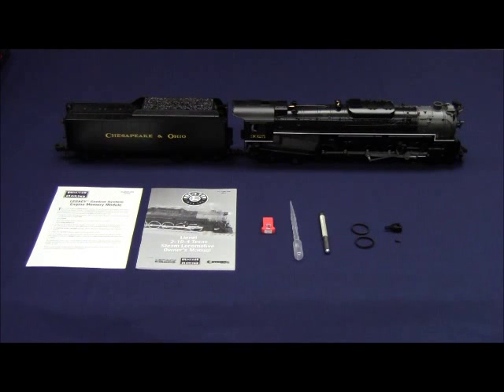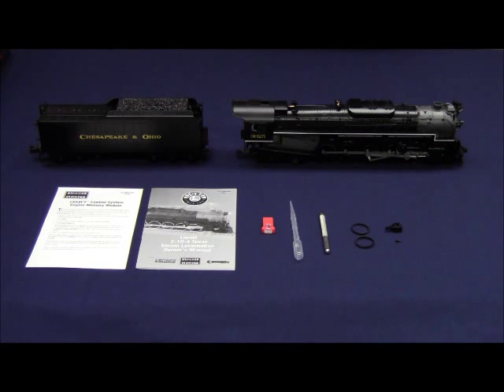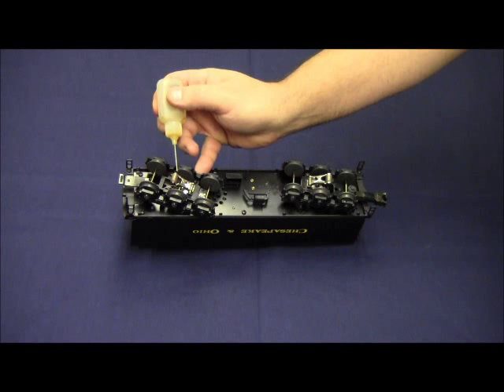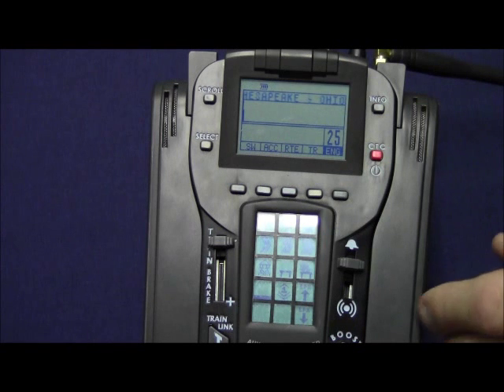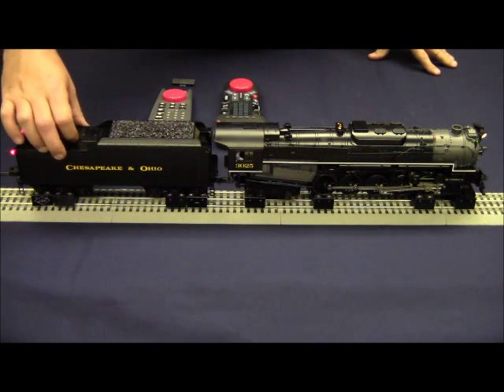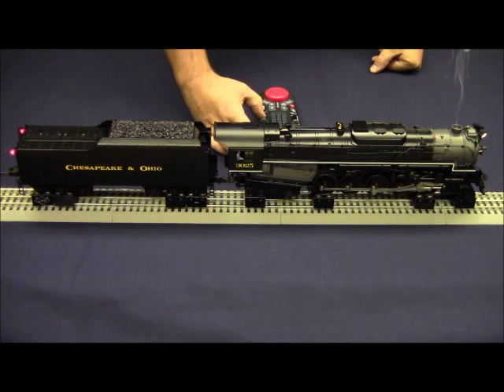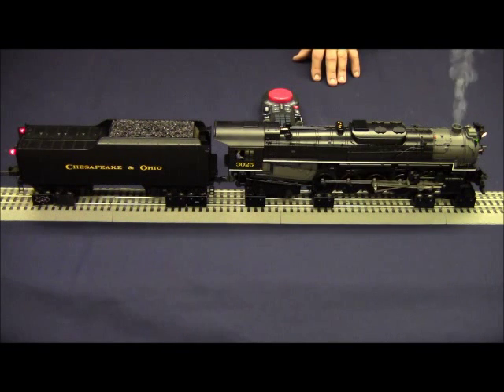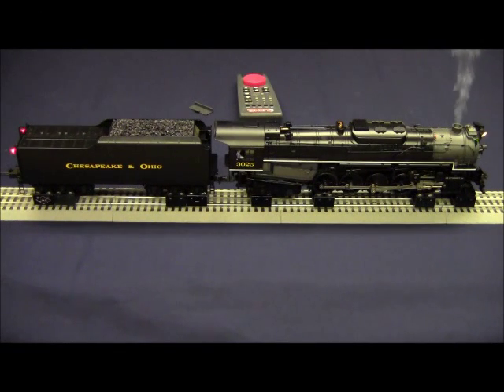Lionel LEGACY 2-10-4 Product Video